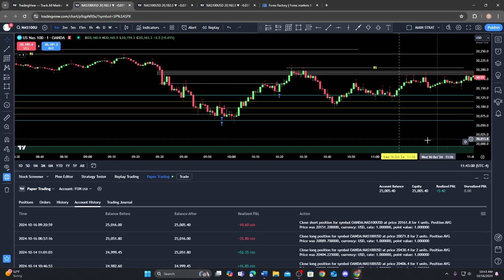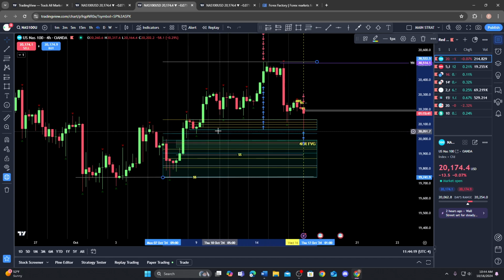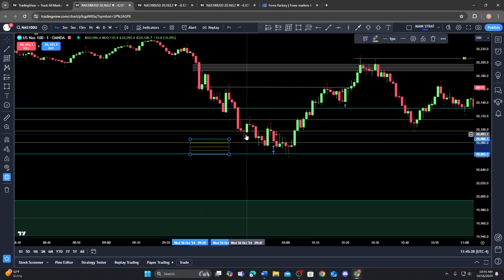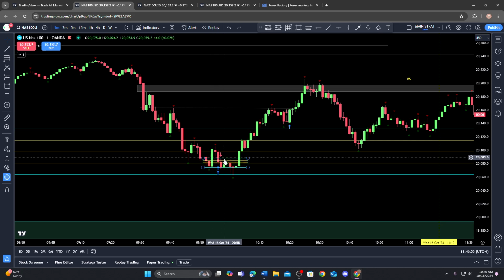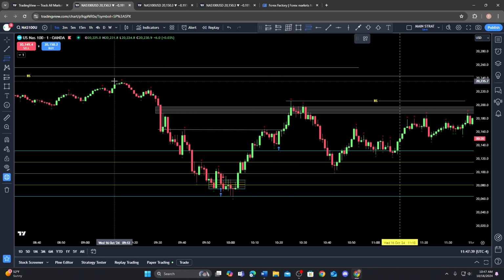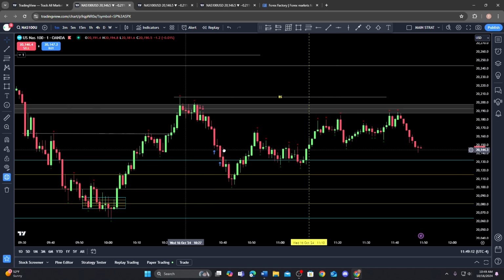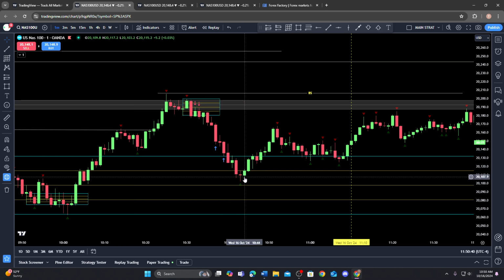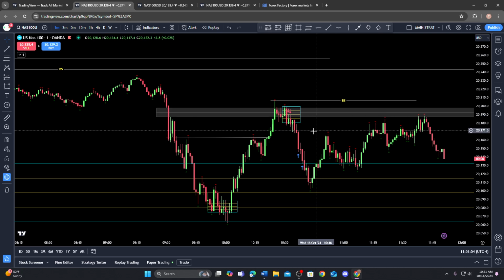RECAP TIME !!! Profit 80$ 10/16/2024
RECAP TIME !!!
Trade Type
1: First presented FVG
2: At a premium
3: Change in order flow
4: entry off of order block

Day trading, trading, ICT, ICT Concepts, FAIR value gaps, Market structure, Order blocks, profitable day trader, Live Day trading. Nazdaq, Nazdaq100, Journey to profitability, Profitable trader, how to become profitable day trader, reading order flow, Tape reading, price action